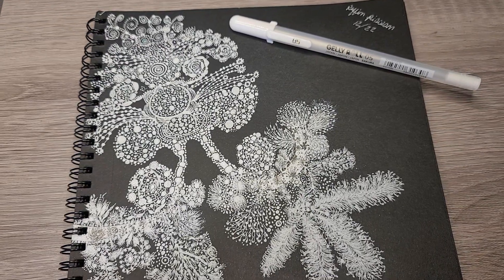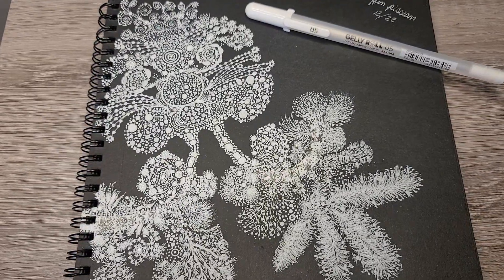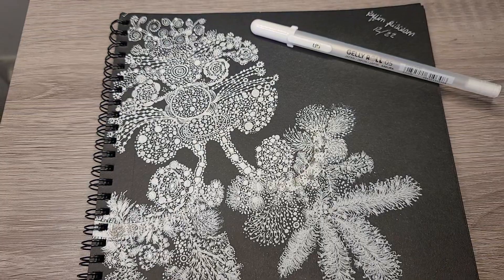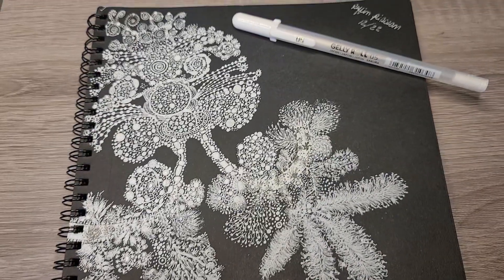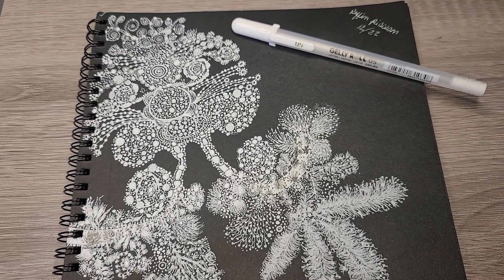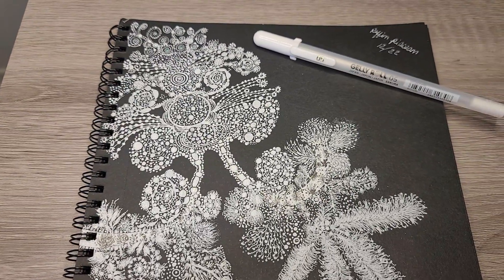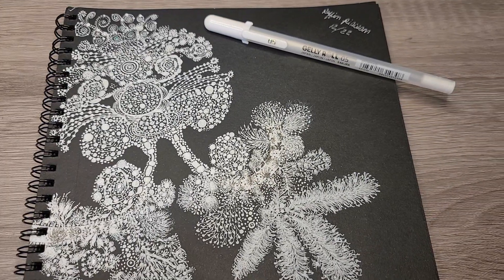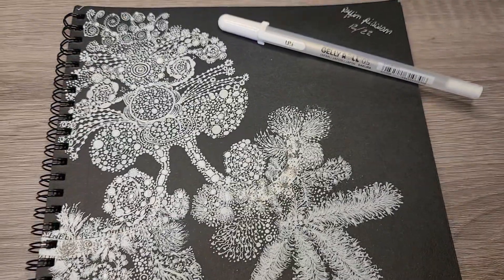Winter doodle Art/White Gel Pen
hey Y'all! I recorded myself completing the first page of my black sketch book. unfortunately I'm currently unable to edit and upload the video properly so I will upload it later if I can. sorry 😞 thanks for watching.  please like and subscribe.